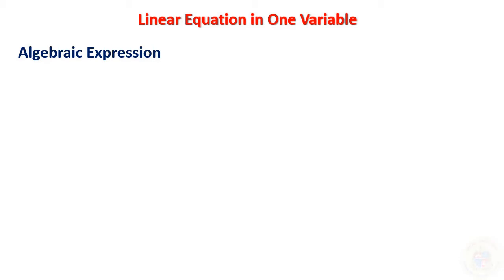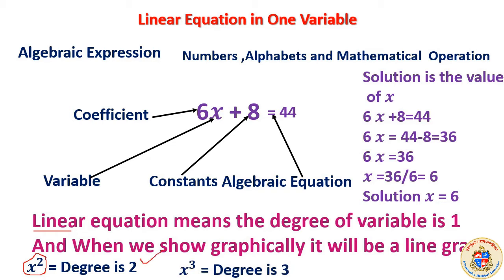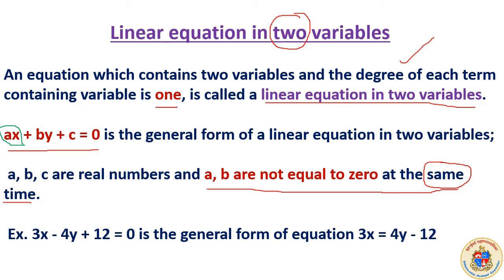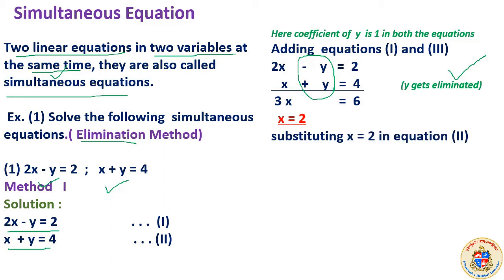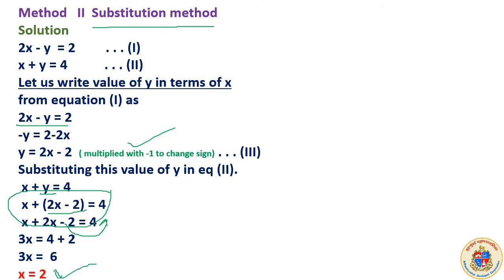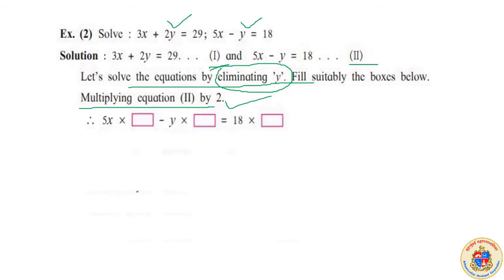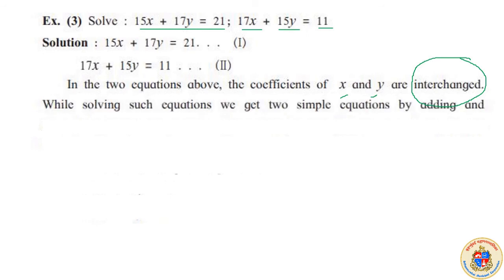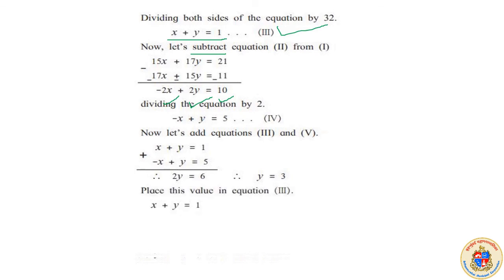Class 10 Mathematics Ch 1 Linear Equation In One Variable by BMC Edu Eng Sreekumar VTC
Linea Equation in one variable, Linear Equation in two variable, Simultaneous Equation